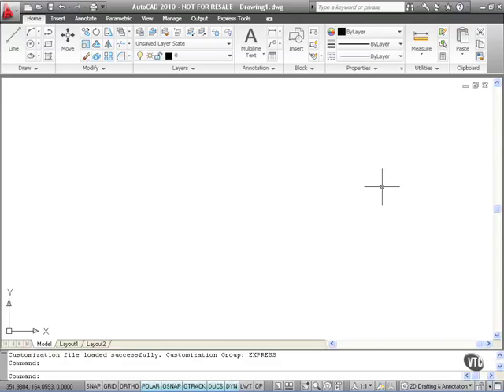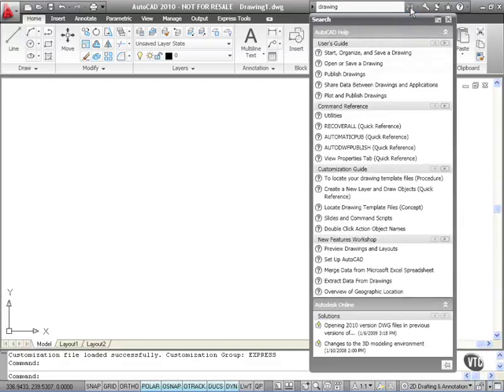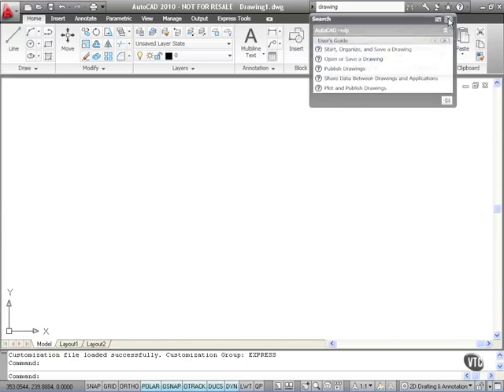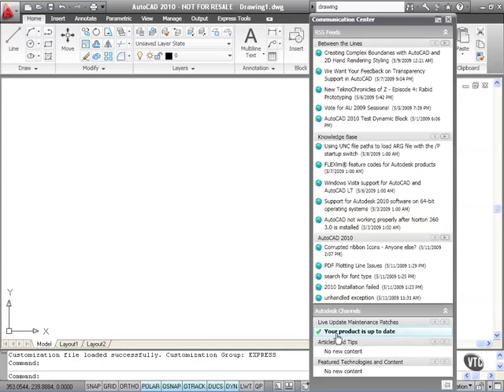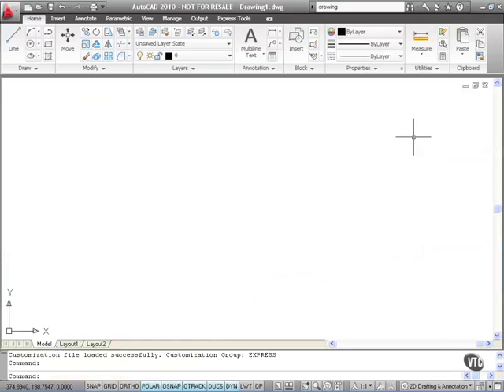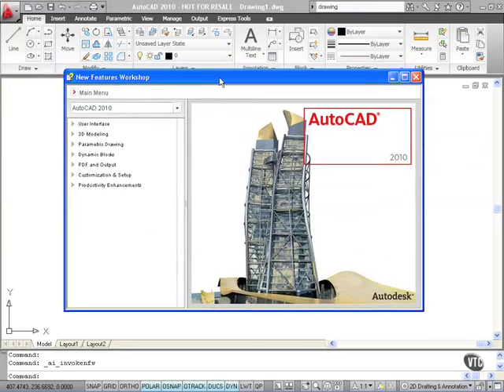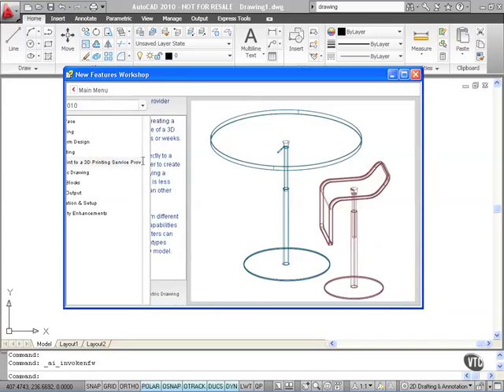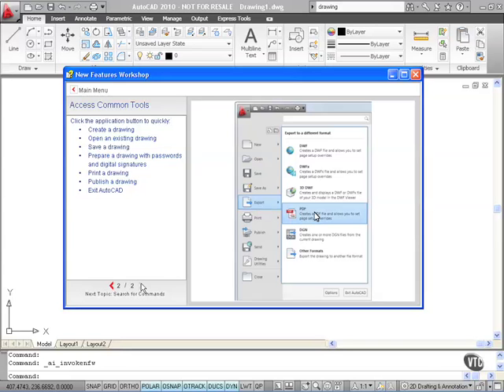02 05 auto cad( New Features Workshop)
Once again, do not worry about title blocks, text or dimensions, draw only the geometry (in green).

Start AutoCAD and begin the the drawing by opening up the template file like you did in Lesson 1-2.
Draw a LINE from 1,2 to 3,2 to 3,4 to 1,4 (*Remember to watch the command line as you do this. For the last line's endpoint , you can either type in 1,2 or C to close the line back to the first point you entered. These are absolute coordinates. Make sure you understand what the points your just entered represent.

Draw the next square using the RECTANGLE command. A rectangle is created by specifying 2 points to represent the opposite corners. Enter the first point as 4.5,2 and then make the opposite corner 2 inches over and 2 inches up @2,2 using relative coordinates. This is much faster and also makes the square one object and not 4 separate lines.

ERASE the rectangle. You will see that all of it is gone with one pick. Redraw it and continue.

For the 3rd square, draw a 1.5 x 1.5 unit square using any of the methods you know. The bottom left corner must be at 8,2.
Draw a line from 2,5 to 2,6.5 Draw another line from 1,6 to 3,6 You should now have two perpendicular lines. What you want to do is trim off the top of the vertical line and create a T.
Start the TRIM command. It will first ask for a cutting edge. Select the horizontal line and press ENTER. It will now ask for the object to be trimmed. Select the vertical line anywhere above the horizontal  cutting line and press ENTER to finish the command.
This is what you saw on the command line: